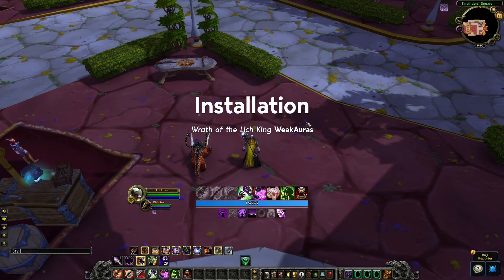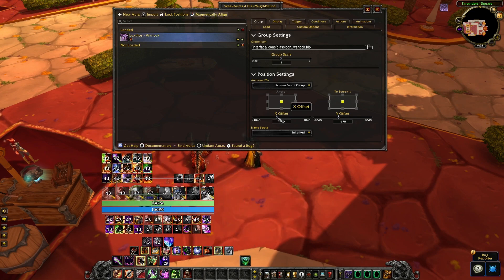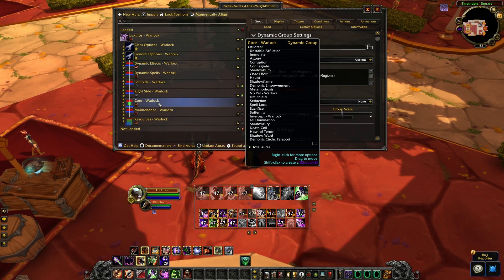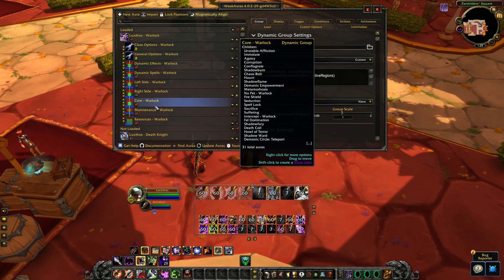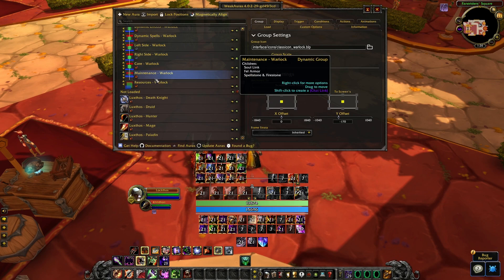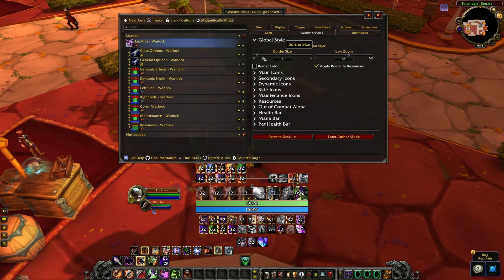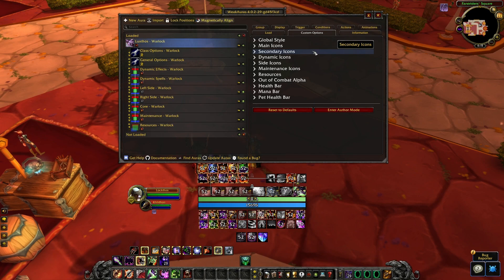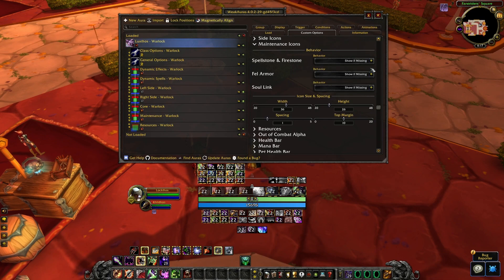Warlock WeakAuras - Wrath of the Lich King Classic - Fully Customizable Design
Fully customizable Warlock WeakAuras for World of Warcraft: Wrath of the Lich King Classic. They contain a complete setup for all Warlock Specializations by covering rotational abilities, cooldowns, resources and utilities.

Chapters
0:00 Installation
1:29 Cooldown Numbers
2:03 Placement & sizing
3:04 In-depth groups overview
11:14 Custom options & styling
22:30 Changing fonts
24:21 Thanks for watching

every day at 10 AM EST to chat with the community and myself while I play World of Warcraft and a variety of games!